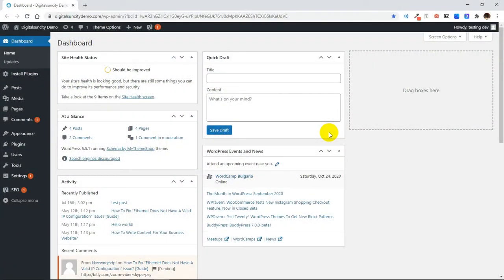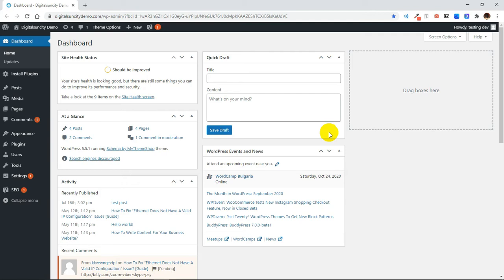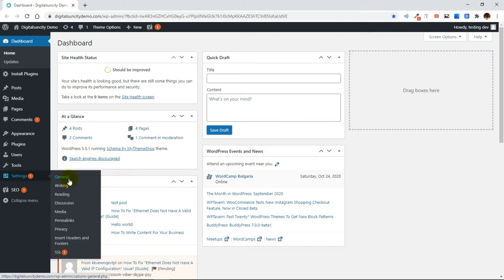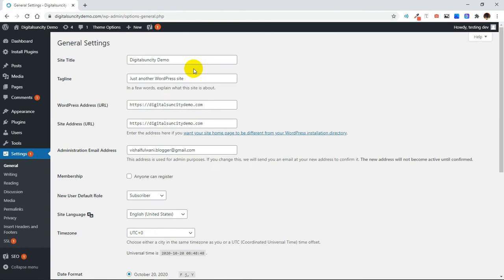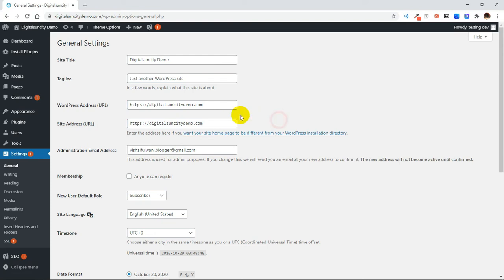How To Fix WordPress Keeps Logging Out Problem | Fix WordPress Login Error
Do you want to fix WordPress keeps Logging out Problem?🤔

►In this video, you'll see how to fix the issue of WordPress keeps logging out. This is a common problem faced by many WordPress users, and it can be quite frustrating. Whether you are a beginner or an experienced user, this issue can be resolved with a few simple steps. You will be walking through the process of fixing the WordPress keeps logging out problem step-by-step.